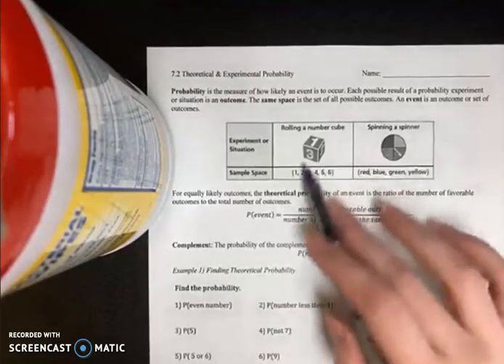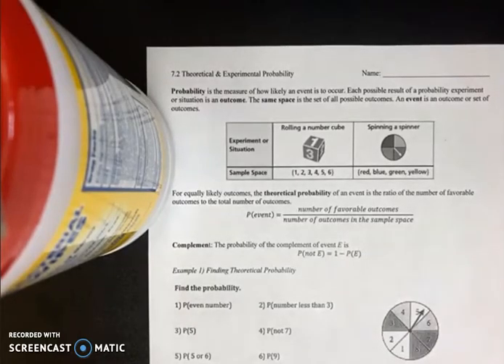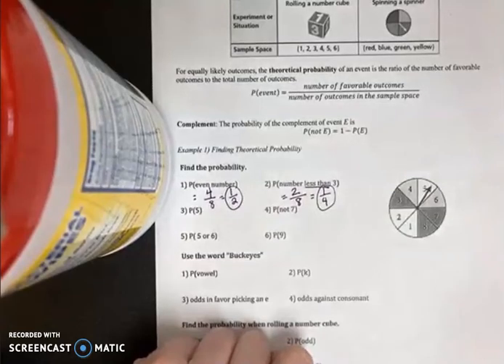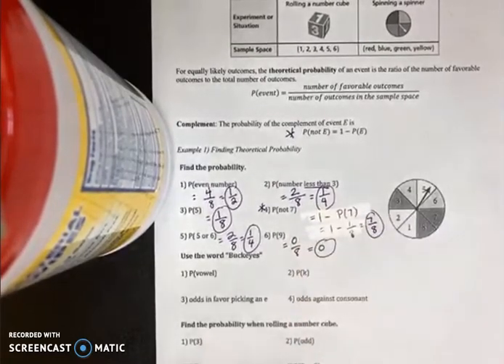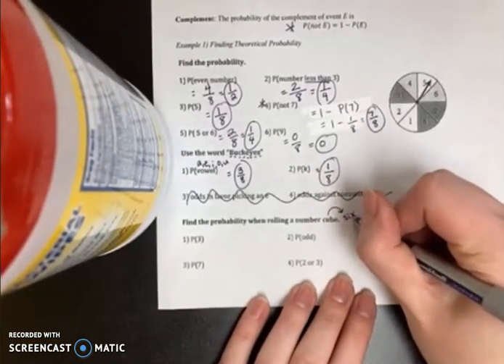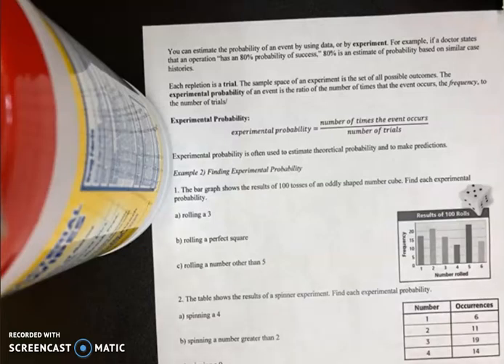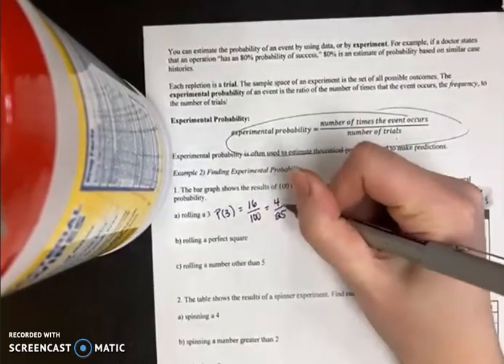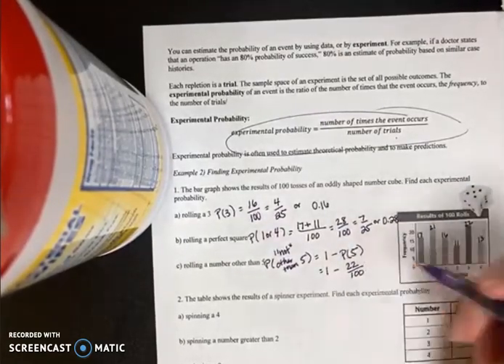7.2 Theoretical & Experimental Probability (Part 1)